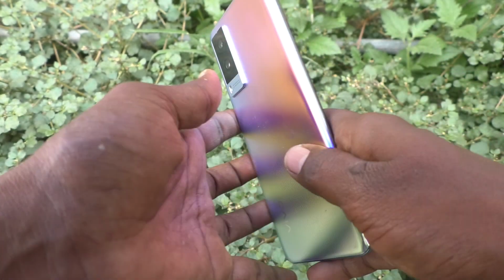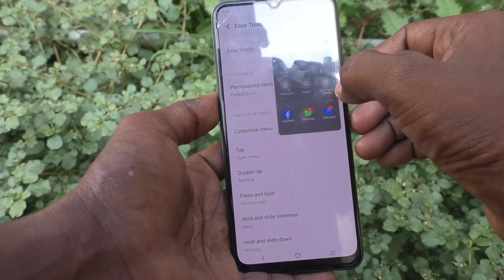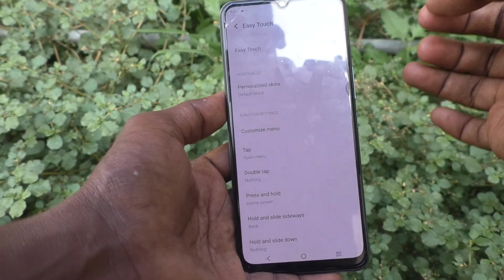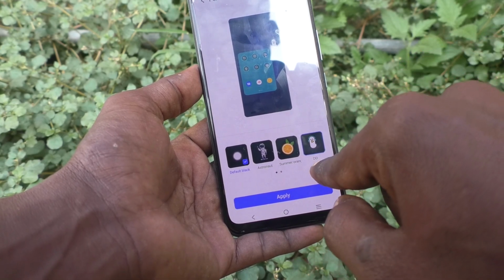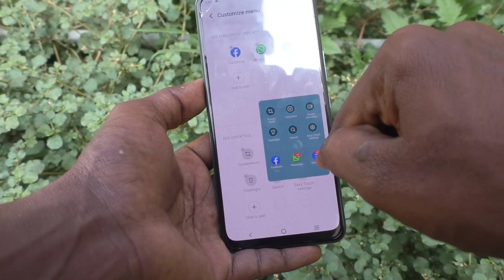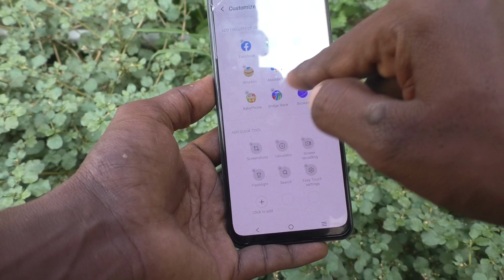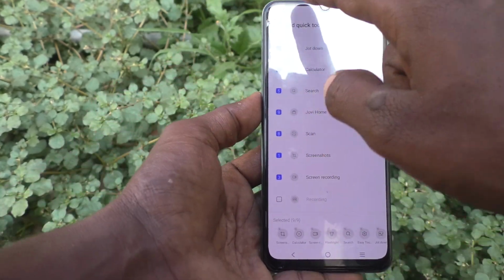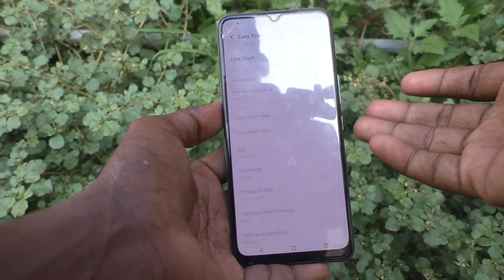How to customize easy touch in Vivo V21e 5G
Vivo V21e 5G easy touch customize settings: Learn here how to customize easy touch in Vivo V21e 5G smartphone